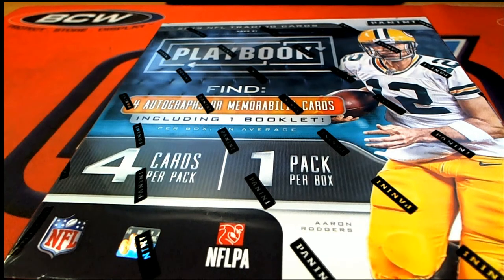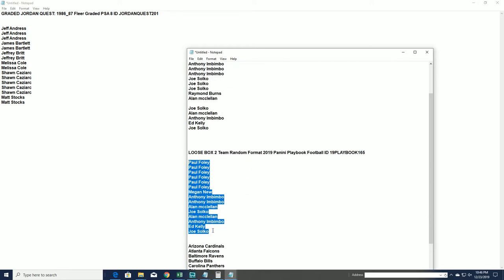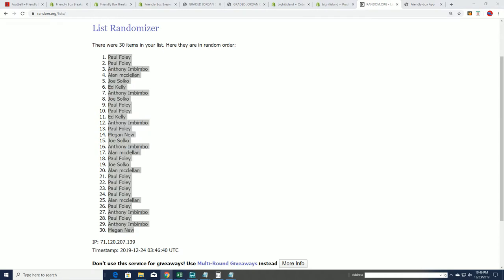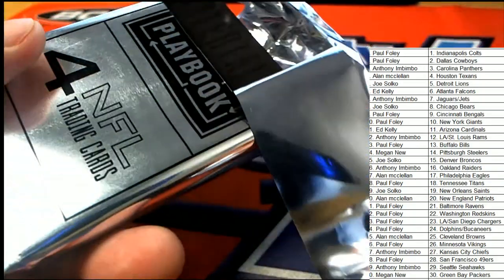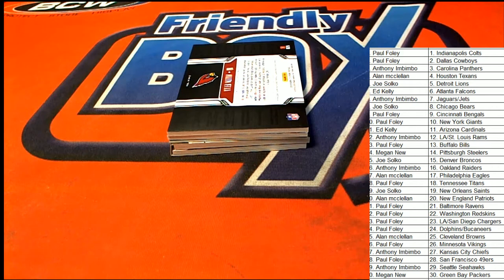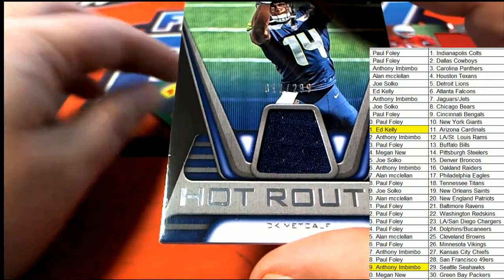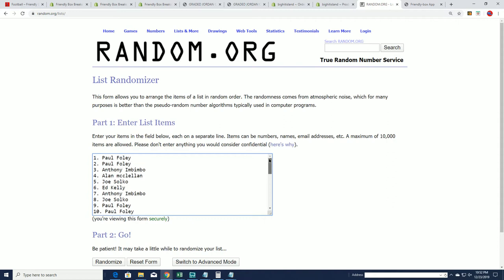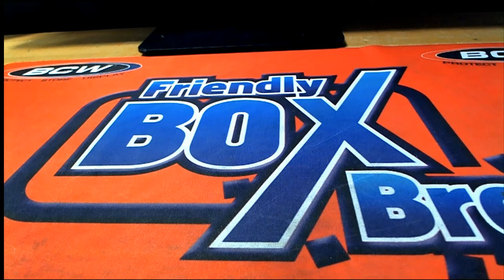2019 Panini Playbook Football FILLER & BREAK ID 19PLAYBOOK165